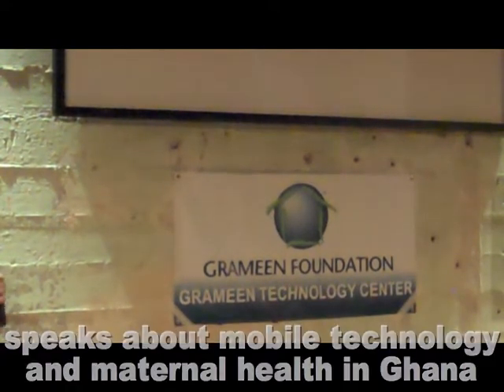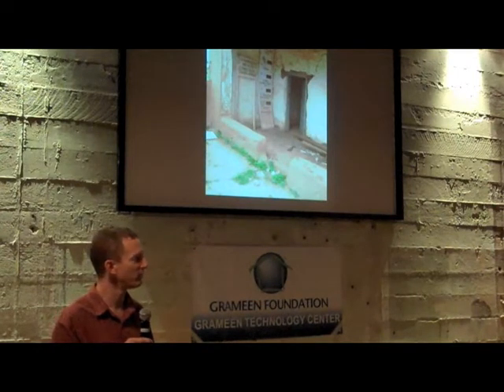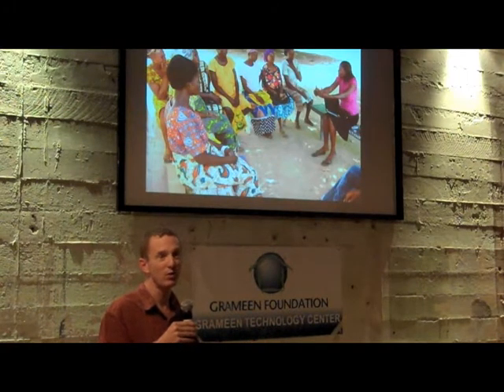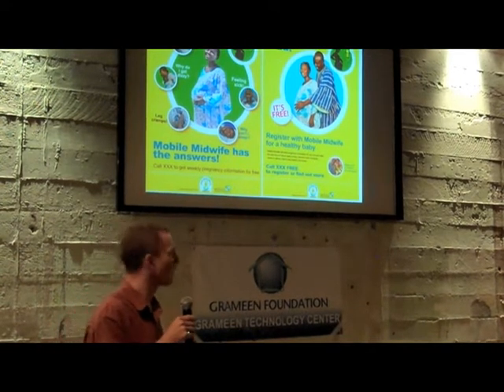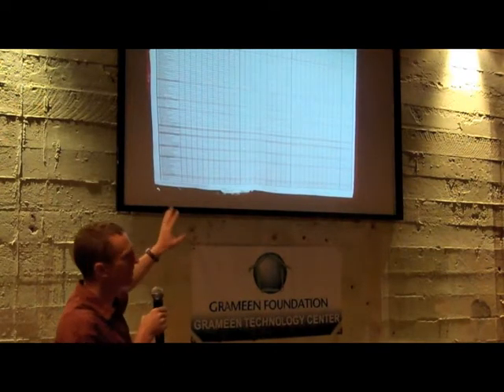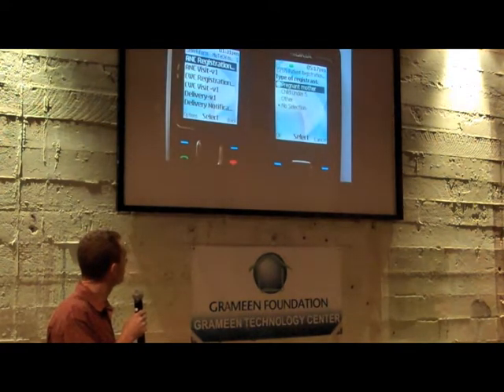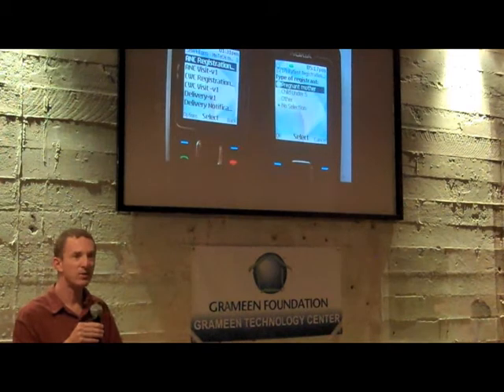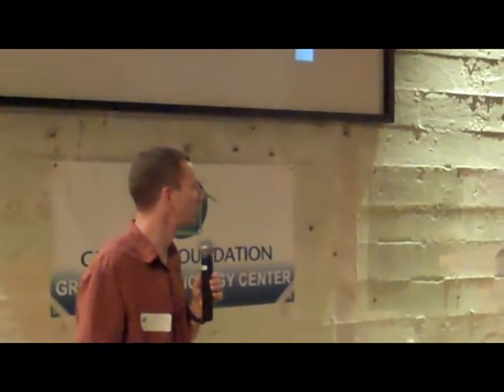Mobile Technology for Community Health in Ghana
Tim Wood, director of the MoTeCH (Mobile Technology for Community Health) initiative at Grameen Foundation, speaks at our August 2010 Happy Hour event in Seattle.